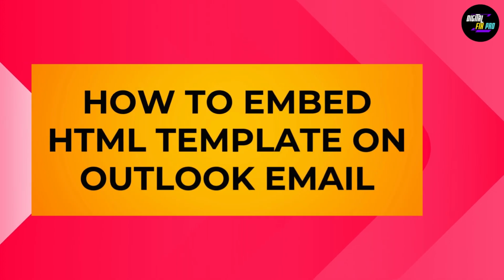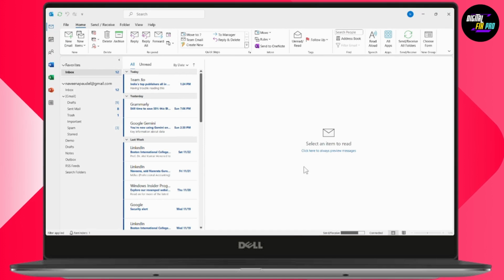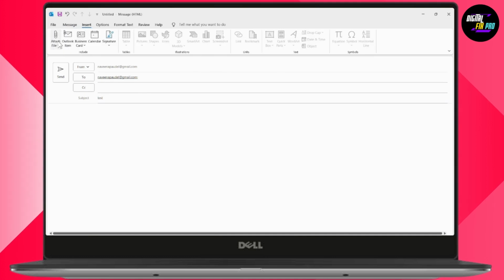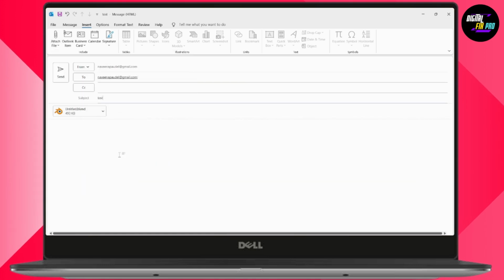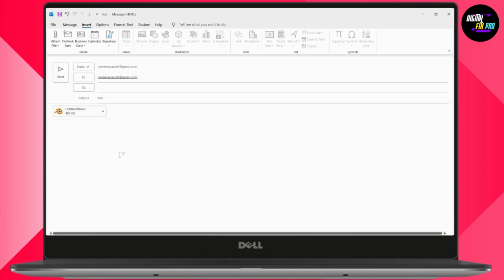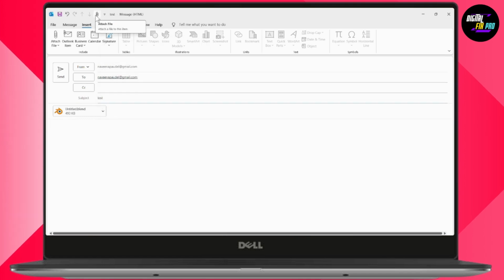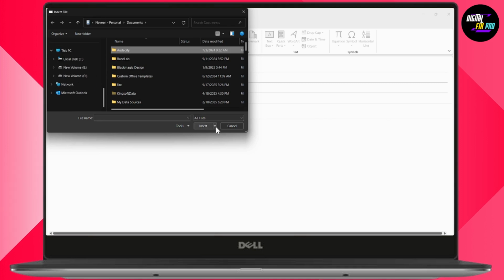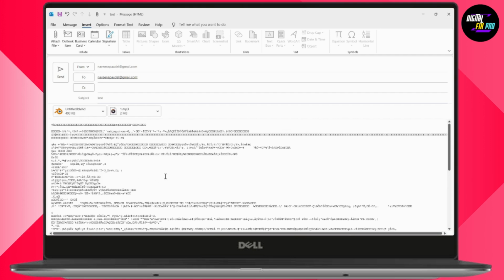How To Embed HTML Template On Outlook Email 2025 | Embed HTML In Outlook Email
How To Embed HTML Template On Outlook Email

In this video, How To Embed HTML Template On Outlook Email, you see how an HTML file can appear directly inside your message instead of just staying as a normal attachment. When you embed HTML template on Outlook email, your layout, buttons, and design are visible the moment someone opens the message, which makes your communication clearer and more engaging. This is important because a properly embedded HTML template on Outlook email helps your branding look consistent, keeps everything in one view, and reduces the chance that people will miss key details. Once you embed HTML template on Outlook email correctly, you can reuse the same structure, send polished updates, and avoid messy formatting issues that come from pasting random content into the editor.

00:00 Introduction
00:10 How To Embed HTML Template On Outlook Email

how to embed html in outlook email, html email template embedding in outlook, how to embed html template on microsoft outlook email client, how to embed html in an email in outlook, embed html in outlook email